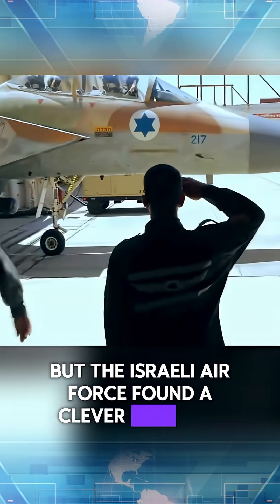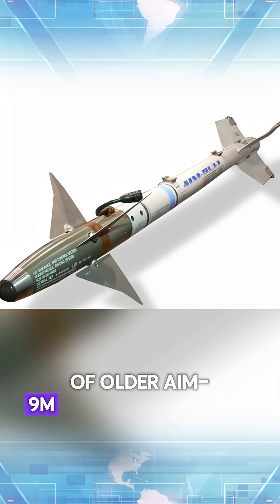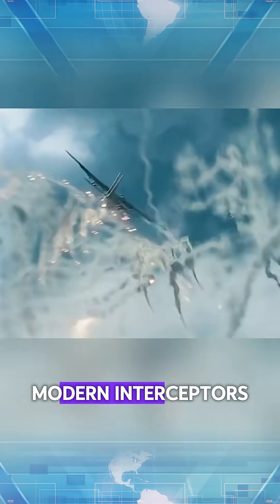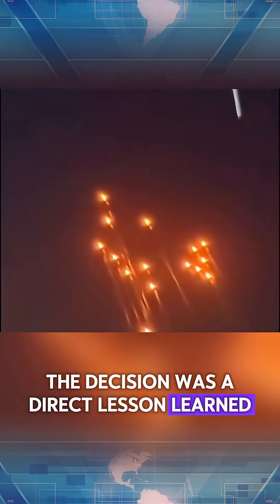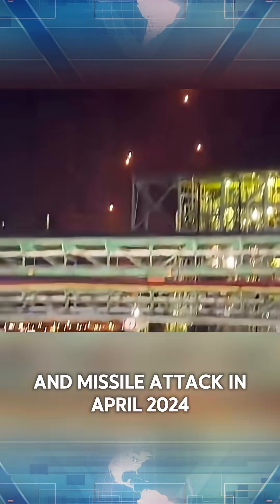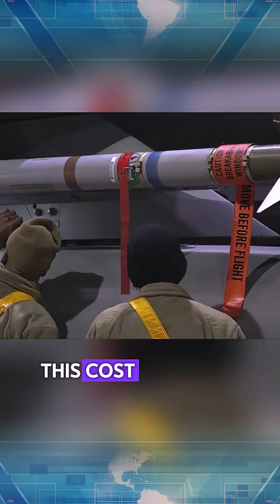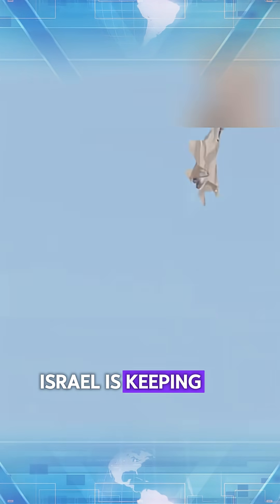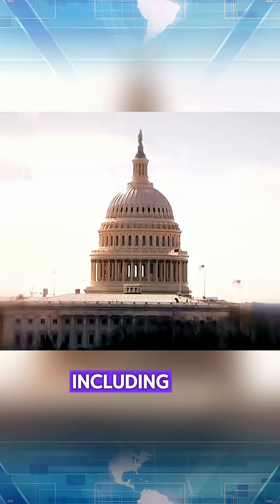The Sidewinder's New Bite: How Israel Upgraded a Cold War Missile to Kill Drones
Israel has secretly modified its old AIM-9M Sidewinder missiles. Discover how a clever upgrade to the seeker head turns this Cold War-era weapon into a highly effective and cost-efficient hunter of modern drones like the Shahed-136, a lesson learned from recent conflicts.
This is a great example of adapting old tech for new threats. What other older weapon systems do you think could be modernized for today's battlefield? Share your ideas in the comments!